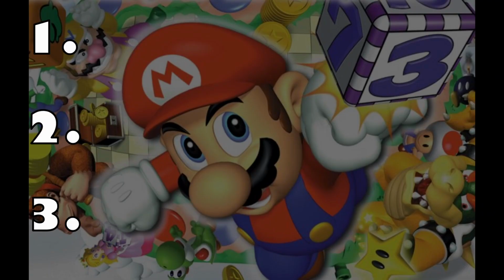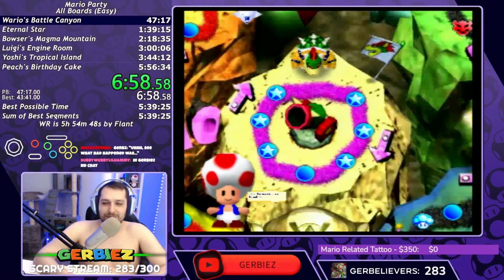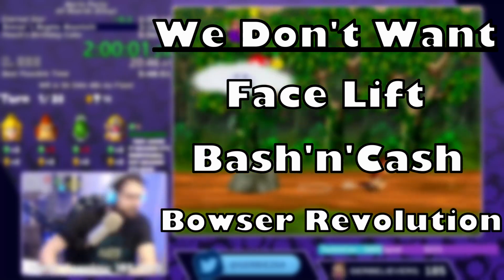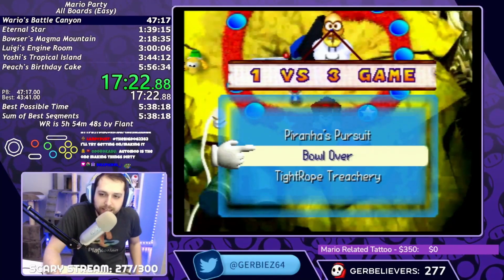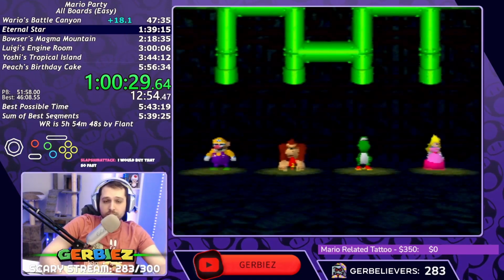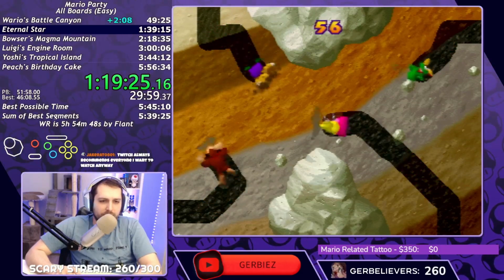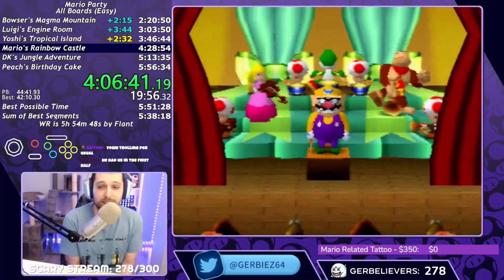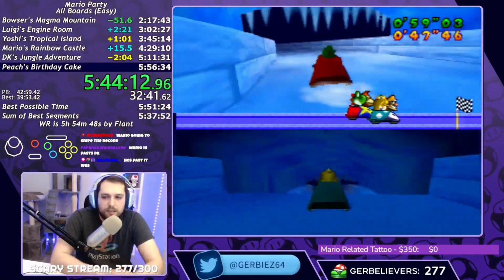Mario Party All Boards Speedrun Guide(Switch/Emu + N64)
TIMESTAMPS BELOW!
This Guide is to show people that there are ways to save time in MP! I stream full-time but I hope this guide can help in some way!!
==Timestamps==
00:00 - Intro
01:09 - Getting Started
02:03 - 1st turn options
02:25 - Run Prep
04:04 - Timelosses
08:54 - Timesaves
10:20 - Chancetime Strategy
11:33 - Mini-game explanation
12:02 - 1v3's
17:00 - FFA's(4 Player)
27:22 - 2v2's
30:41 - conclusion
31:22 - outro